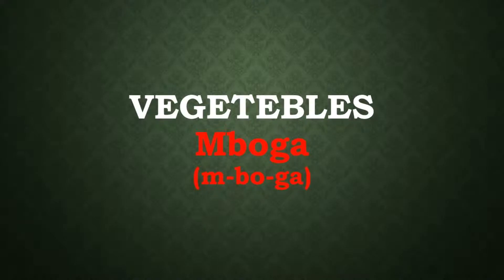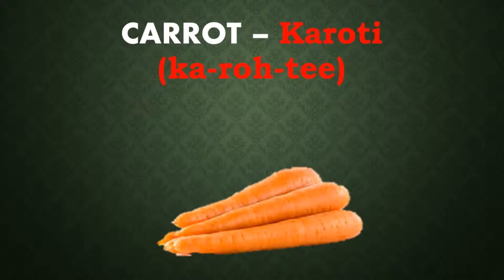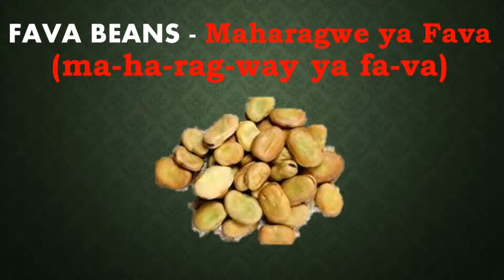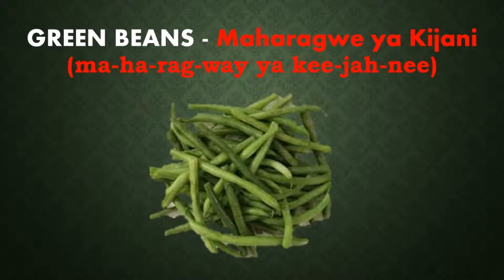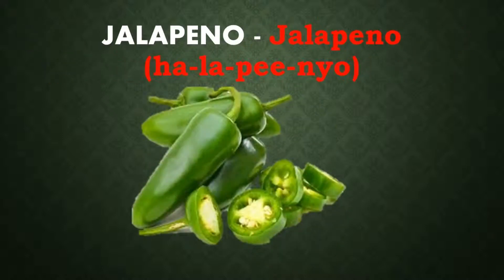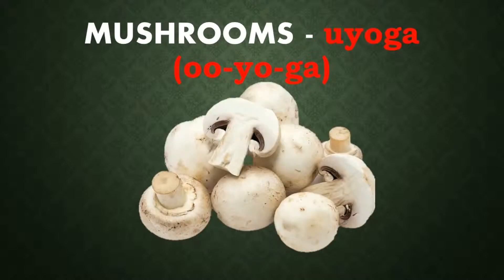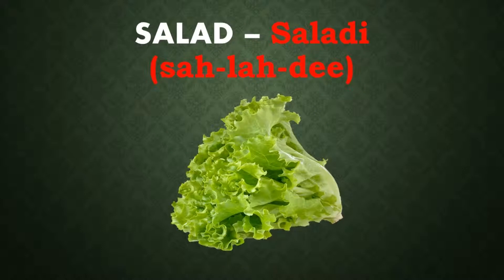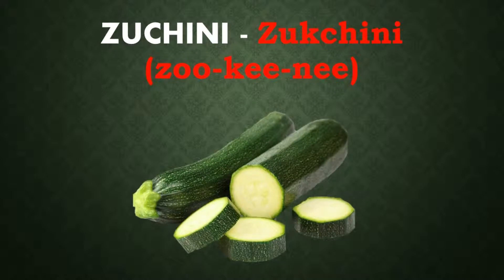Learn Basic Vegetables in Swahili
Welcome to the world of basic language learning.

This week we're going to help you say a few of the common vegetables in Swahili

Feel free to follow along, pause when you want to practice annunciating, and make sure to rewatch to grasp the common sounds.

Please comment and let us know how things are going with your progress. As we continue to grow we want to continue pushing more difficult content, so let us know what you'd like to work on.